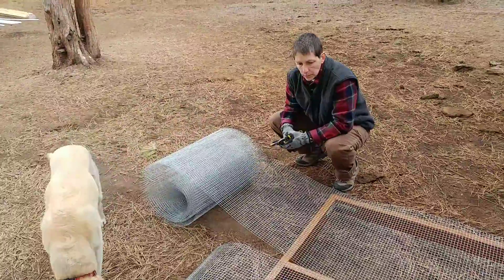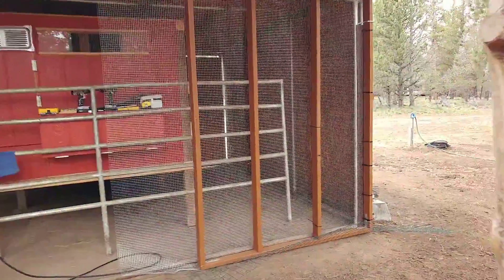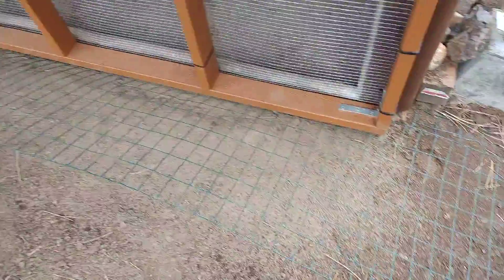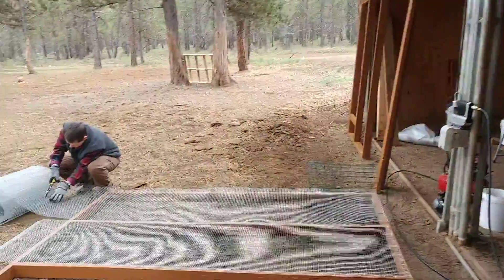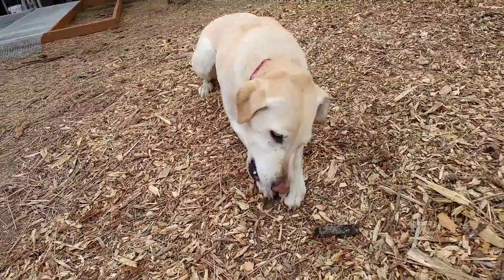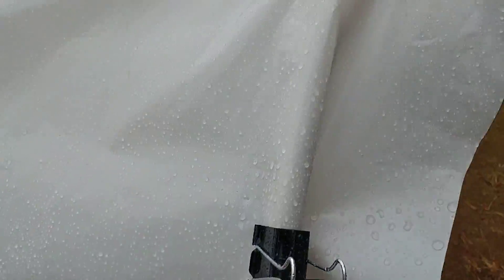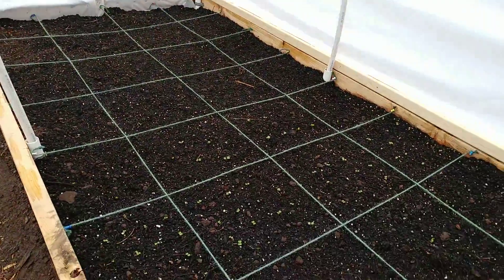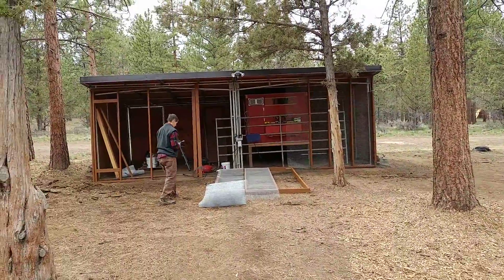Coop Part 3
Using hardware cloth of make the coop predator proof